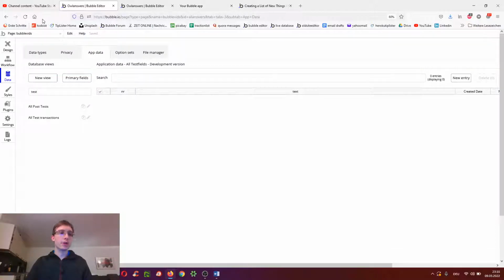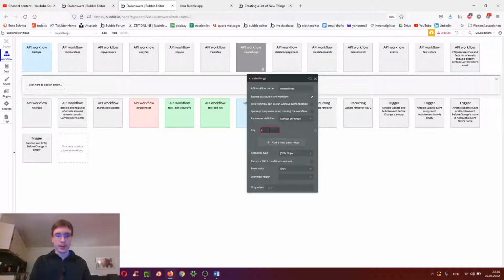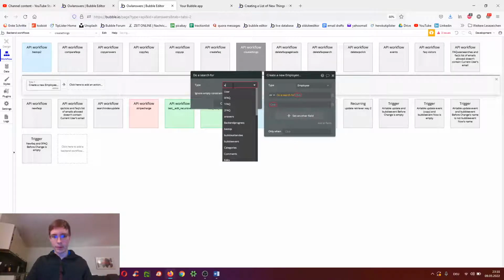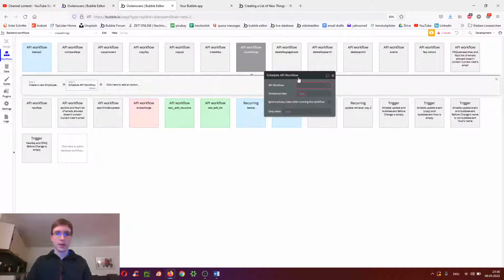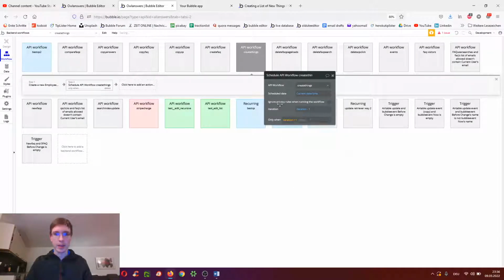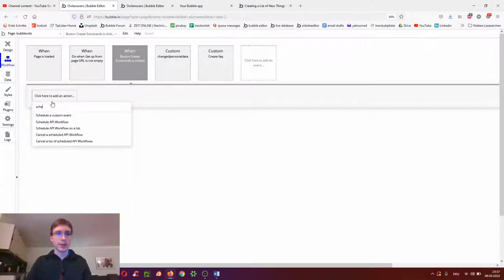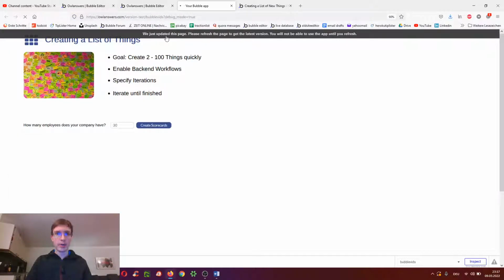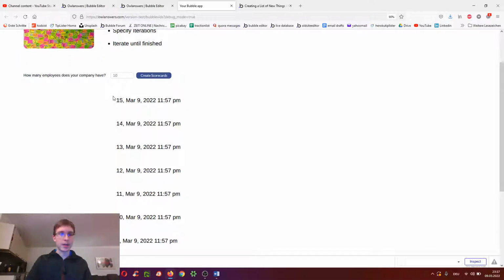Bubble Tutorial: Create a List of Things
Quickly create 1-100 Things depending on what a user inputs.